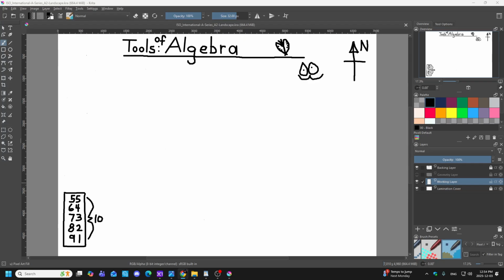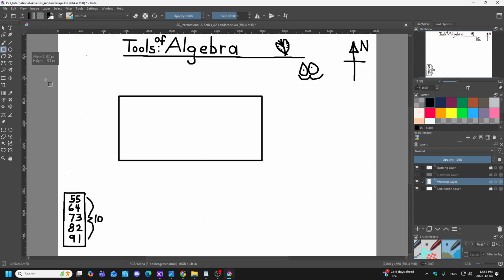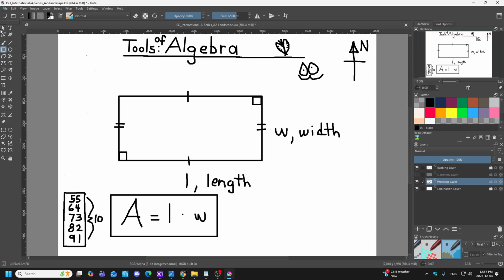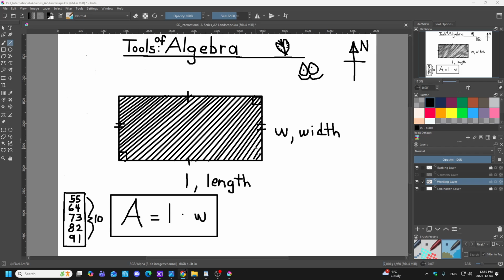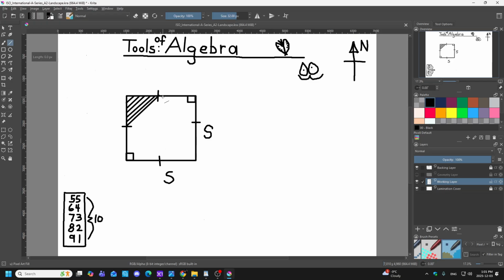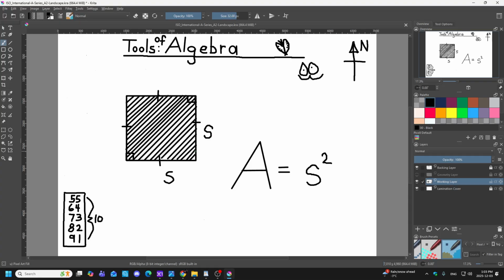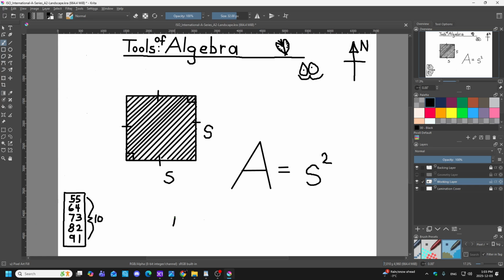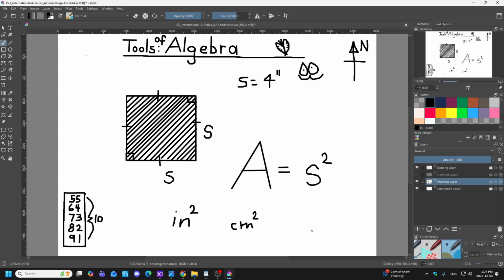Prerequisite Skills: Definition of Area - 2D object | Unit A : Section 1-6 | PTI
Title: "🚨 Prerequisite Skills: Definition of Area - 2D object | Unit A : Section 1-6 | PTI

Description: AI Overview - What is Perimeter & Area Mathematics?

Perimeter:
-In math, the perimeter is the total distance around the outside of a two-dimensional shape. It is calculated by adding up the lengths of all the sides of the shape. For example, the perimeter of a square with sides of 4 units is (4 + 4 + 4 + 4 = 16) units.

Area:
In math, area is the measurement of the space inside a two-dimensional shape, representing the surface it covers. It is measured in square units, such as square inches (in^2) or square meters (m^2). Unlike perimeter, which measures the length of a shape's boundary, area quantifies the flat space enclosed within that boundary.

Key aspects of Perimeter and Area:

Perimeter:
Definition: The perimeter is the length of the boundary or outline of a shape. Think of it as the amount of fencing needed to enclose a garden or the length of a ribbon to go around a gift box.

For a rectangle with length 'l'  and width 'w', the perimeter is  P = 2l + 2w  o r P = 2 (l + w).

Area:
Two-dimensional measurement: Area is always measured for flat, 2D shapes like squares, circles, and triangles
For a rectangle, you multiply the length by the width (A = l  * w).

// --- Further notes
Units: Perimeter is measured in linear units, such as inches, feet, meters, or centimeters.

Distinction from area: Perimeter measures the distance around the shape, while area measures the space inside the shape. Area is measured in square units.

Application: Area is a practical concept used for tasks like determining how much carpet is needed for a room or the amount of paint required to cover a wall.

Link: obryant.us